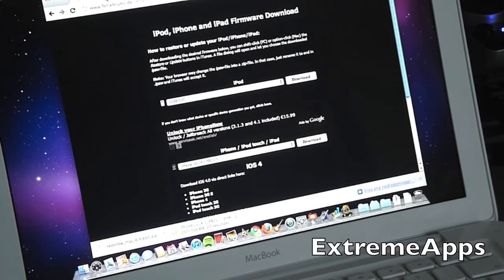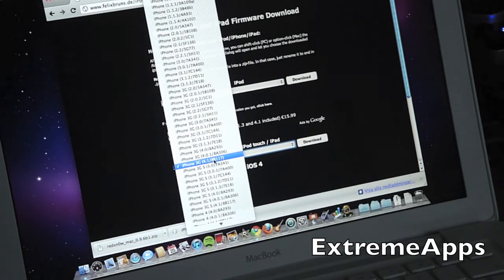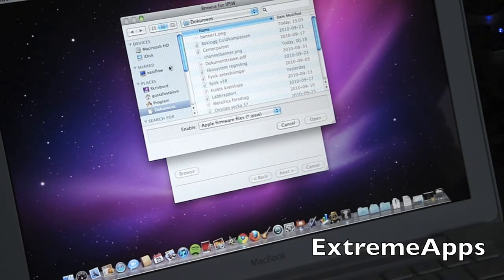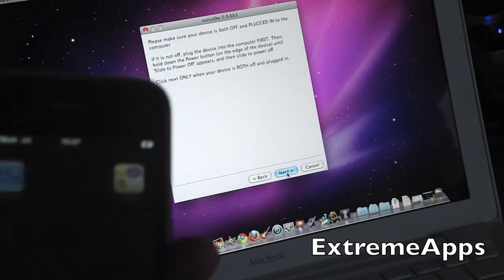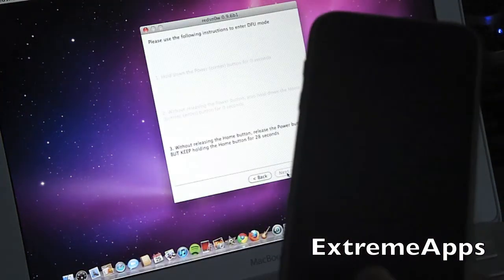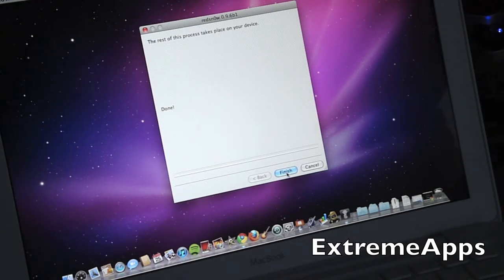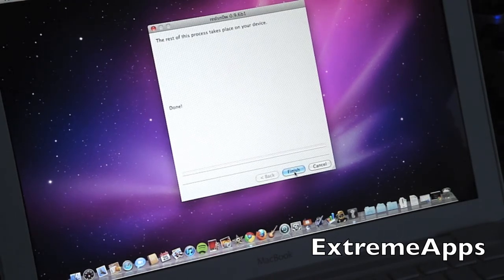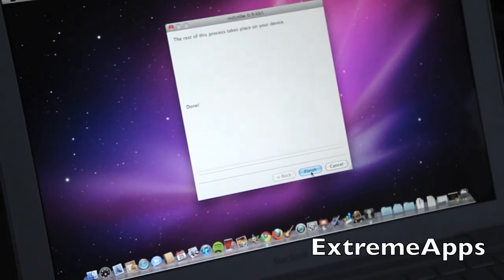Jailbreak 4.1 firmware on Mac With Redsn0w! iPhone 3G / iPod Touch 2G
1. Download everything you need.
2. Open Redsn0w and browse the firmware.
3. Choose what options you want.
4. Plug your device in and turn it off.
5. Hold the power button for 3 seconds, then also hold the home button for 10 seconds, then release the power button but keep hold the home button till you can se the Downloading Jailbreak logo.
5. Do nothing. The jailbreak process is now running.
6. Enjoy your jailbroken device.